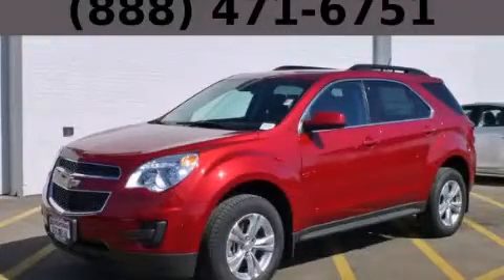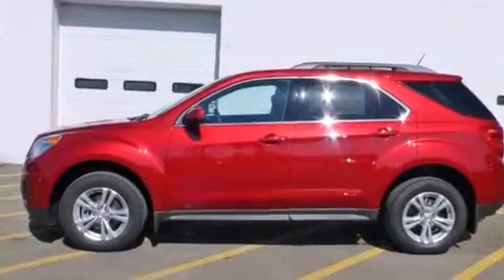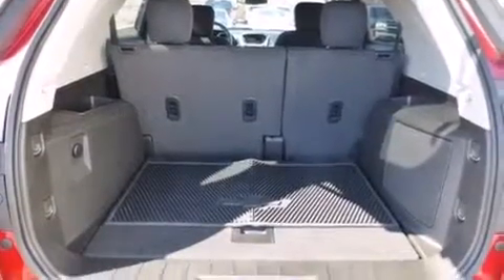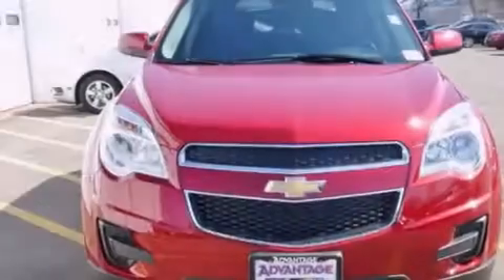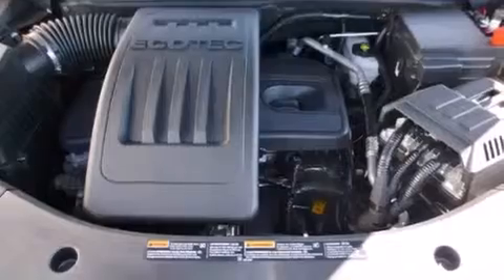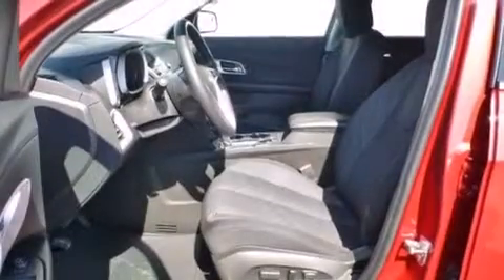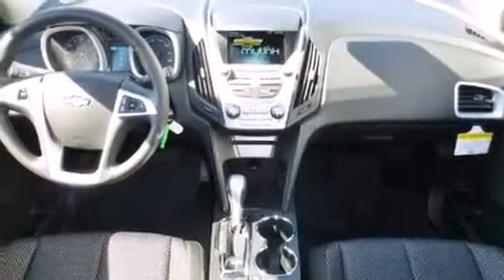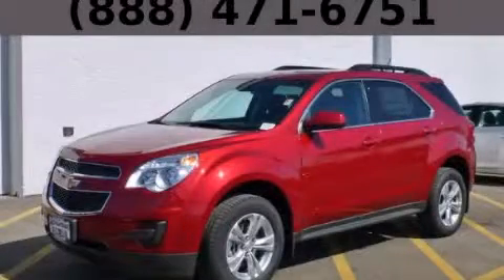2015 Chevrolet Equinox Chicago IL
Year : 2015
 Make : Chevrolet
 Model : Equinox
 Engine : 2.4L 4-Cyl Engine

 Exterior : Red
 Miles : 3

 115 W South Frontage Rd.

 2015 Chevrolet Equinox  Bolingbrook IL